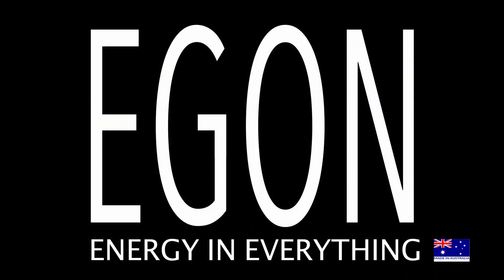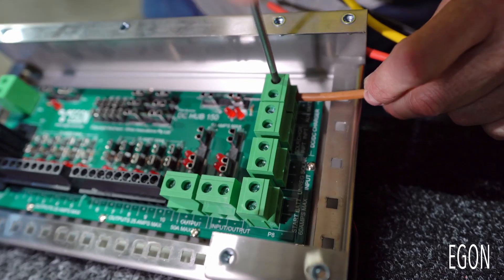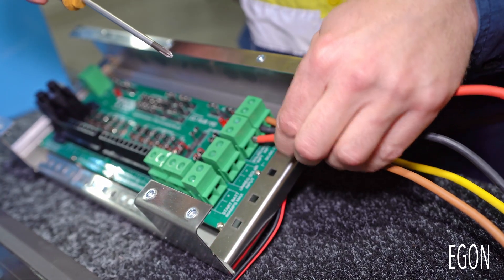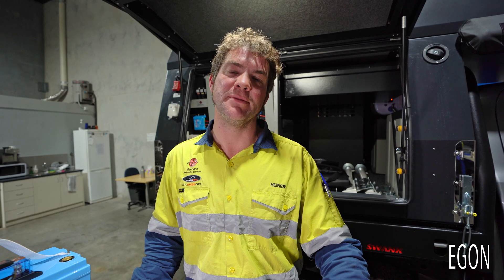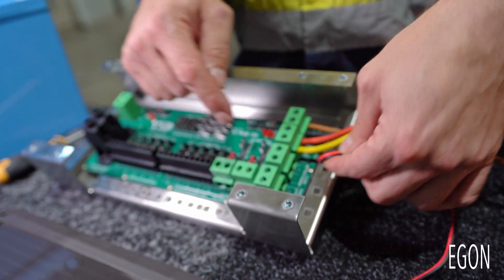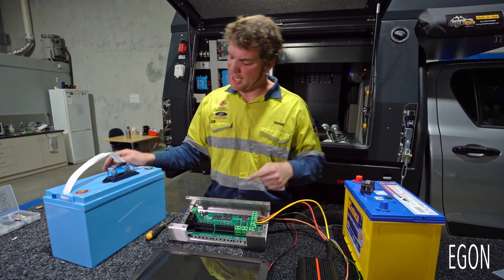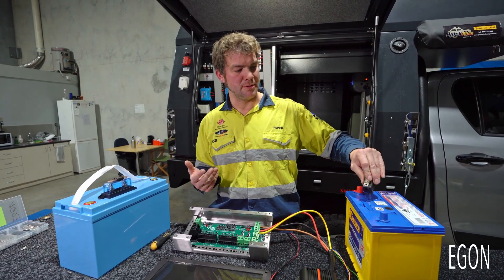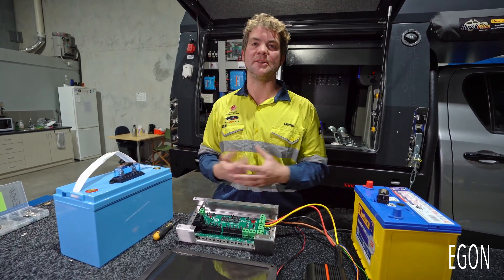REDARC DC CHARGER to EGON DC-HUB instal guide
How to install the Radarc DC-DC charger to the EGON DC-Hub.
This is a basic installation guide for the EGON DC-HUB.